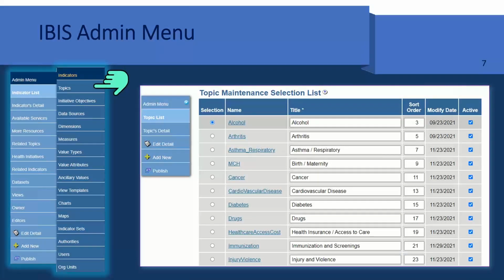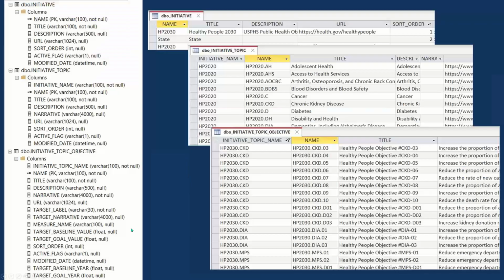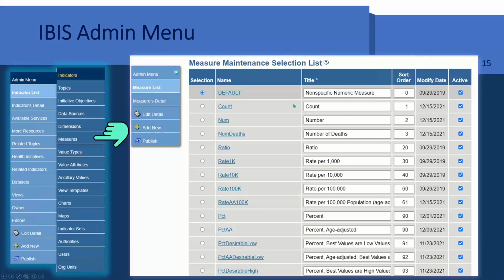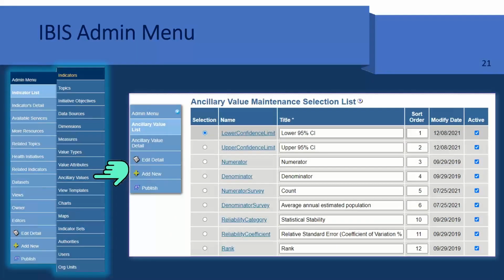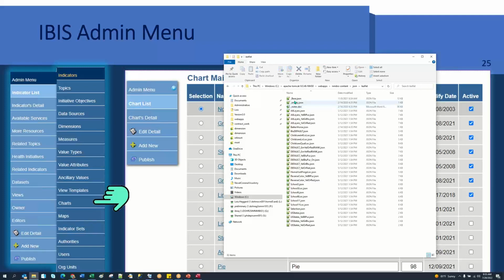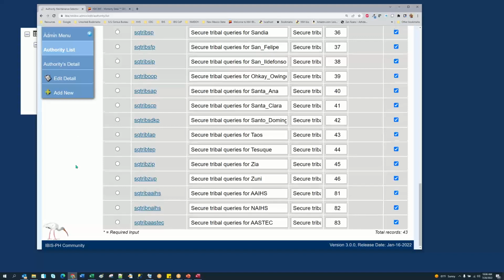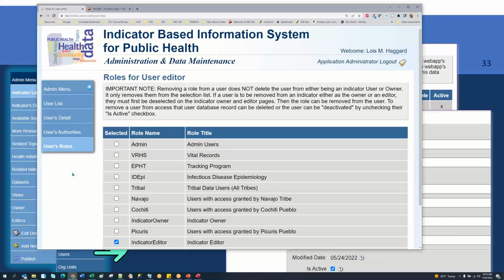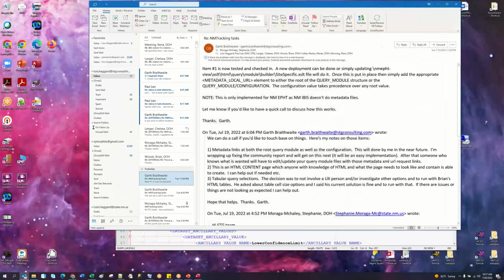IBIS-PH Admin Application for Site Administrators. Parts 1. and 2., Admin Menu and User Admin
Parts 1. the IBIS-PH Admin, Admin Menu and Part 2. User Administration.

This series of videos introduces IBIS Admin administrators to the version 3.x admin menu for site administration and user administration. This is a recording of a web training Lois Haggard did with New Mexico Department of Health staff in July 2022.